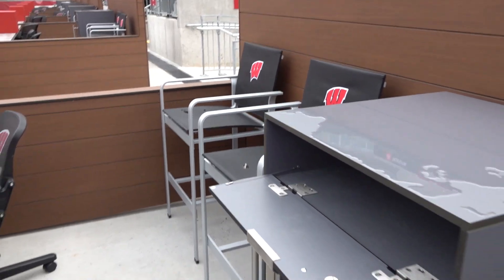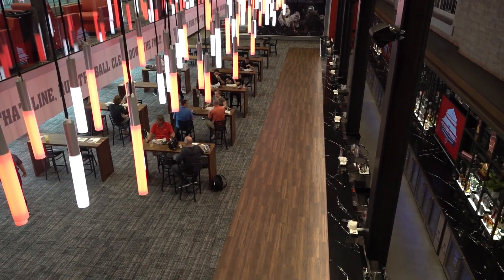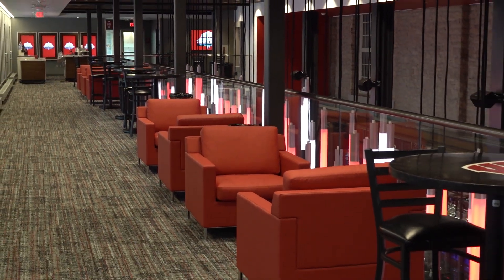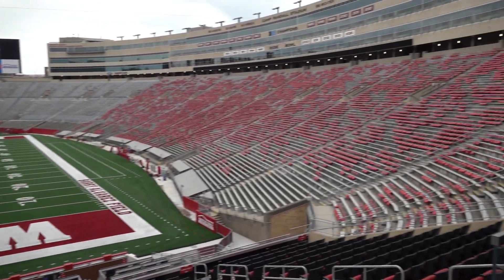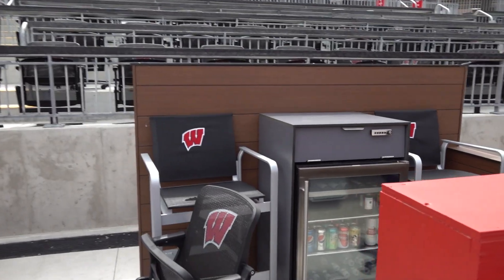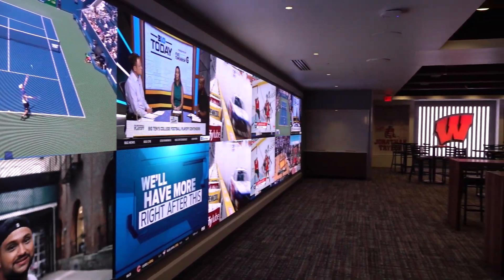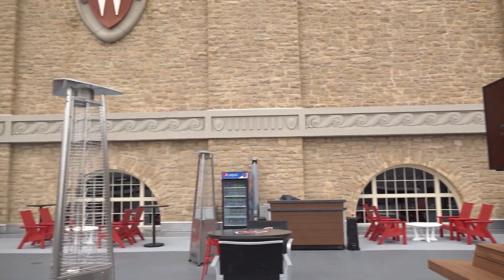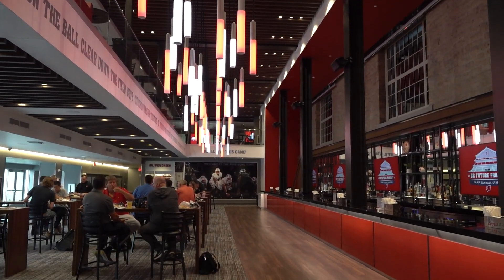Camp Randall renovations include upgrades to south end zone and more for Wisconsin football fans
The south end zone at Camp Randall has boxes with TVs, a fridge and yes, heated floors, too.

Take a tour of the renovations done to the Wisconsin football's home stadium in Madison.